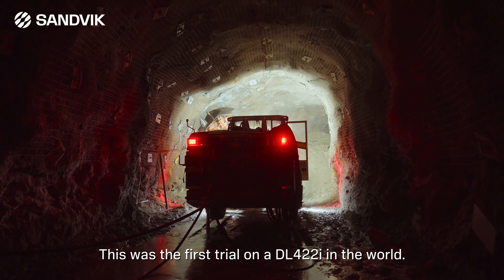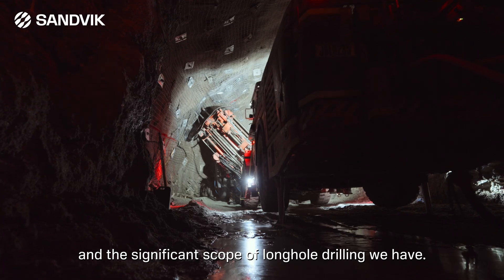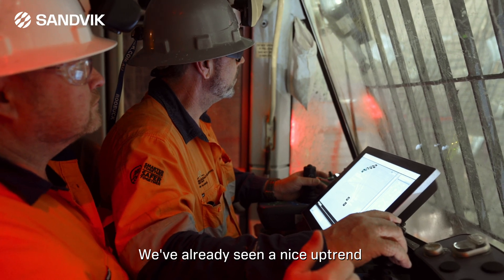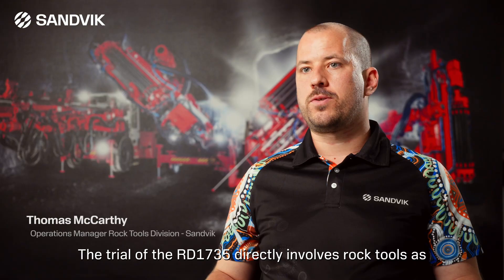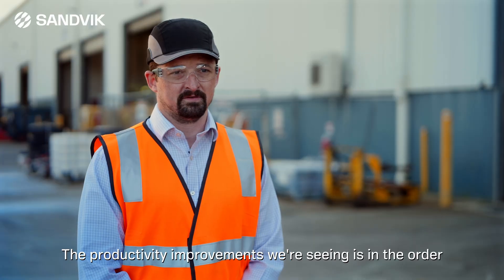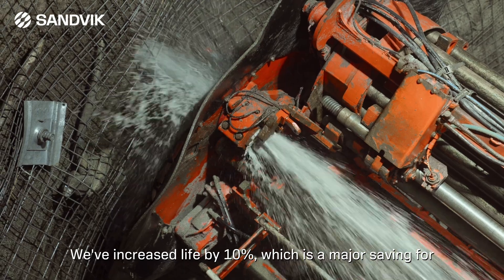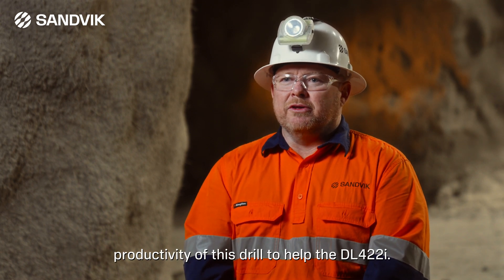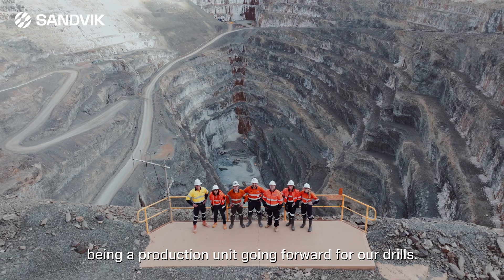New RD1735 Rock Drill performs in trial at Sunrise Dam, Australia